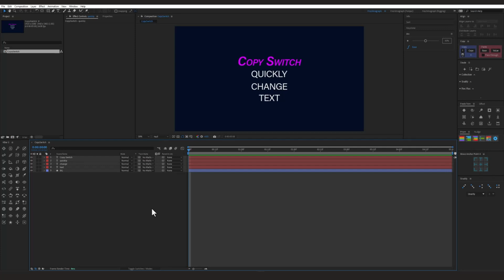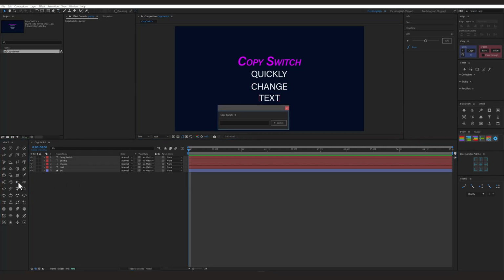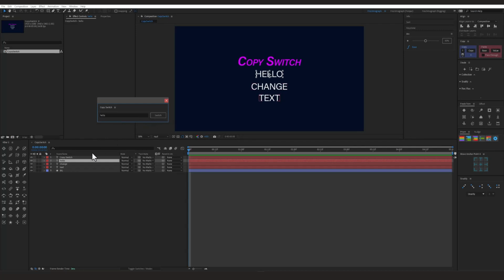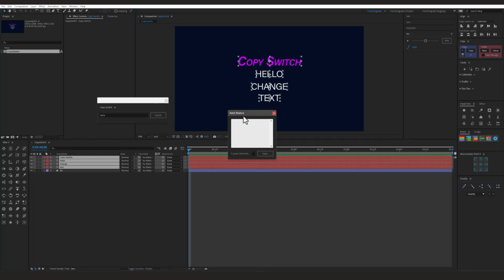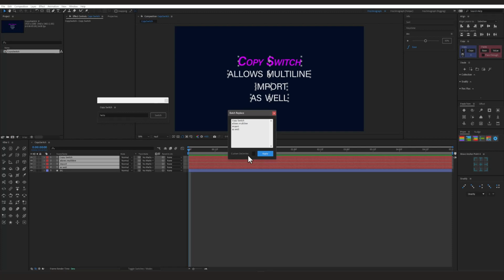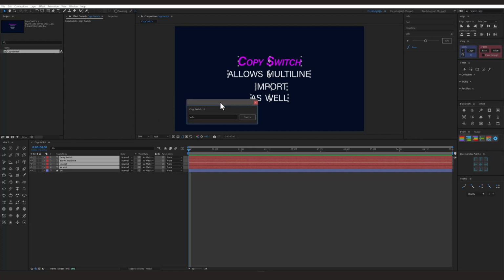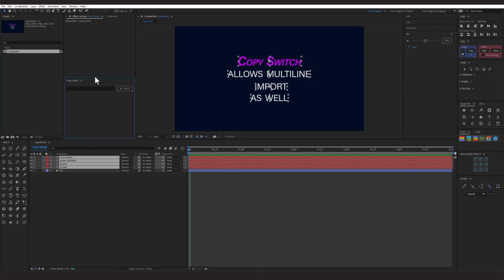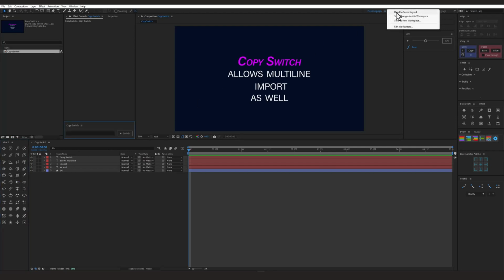Make Adobe After Effects Remember Panel Position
Workspaces are great for locking in your UI, but it can be frustrating to have them always open in the center of your screen for panels that aren't permanently docked. In this short video, learn how to make panels open in the same location every time. I used Kbar in this tutorial, but the concept works for panels opened with the Window menu. To illustrate the technique, I'm using a script I've been using called CopySwitch.